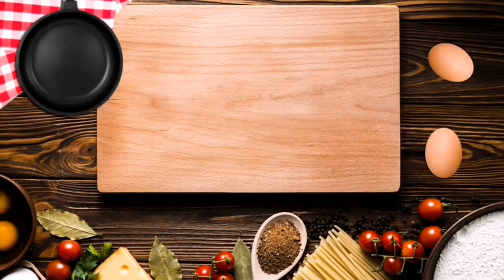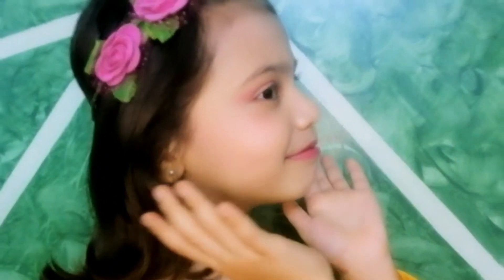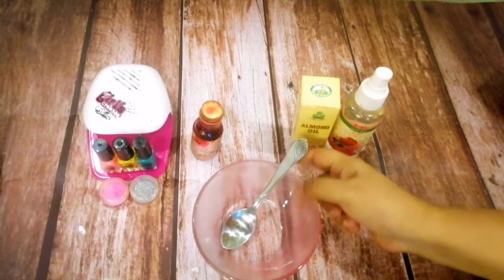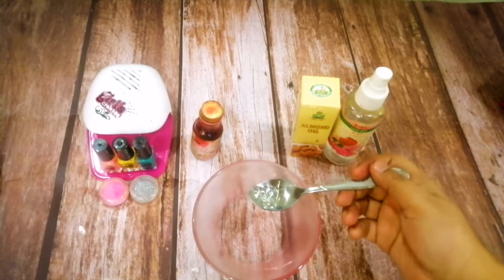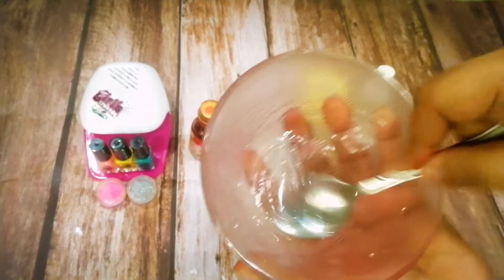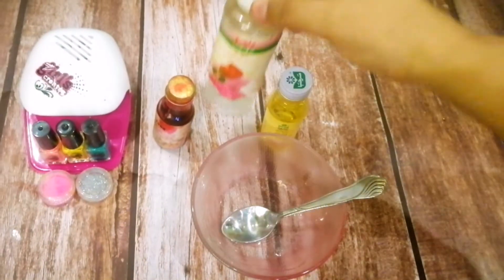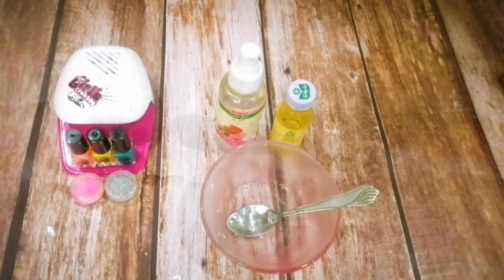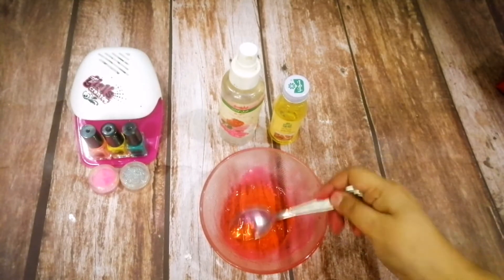Tint Banany ka Asan tarika | Homemade Tint-lip and Cheeks tint by shomi food mela & vlog